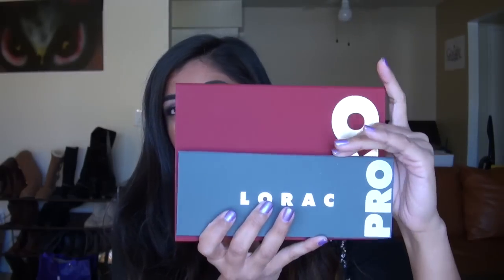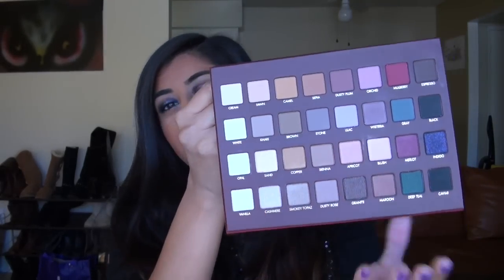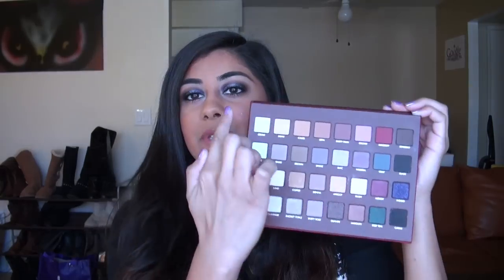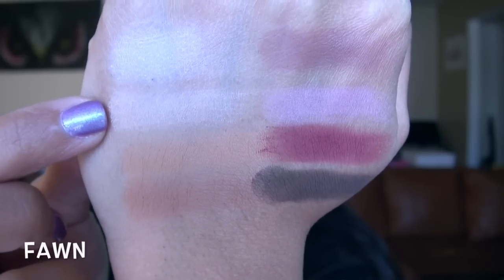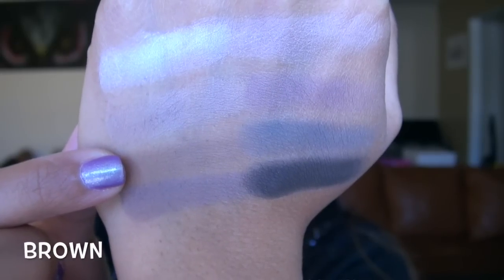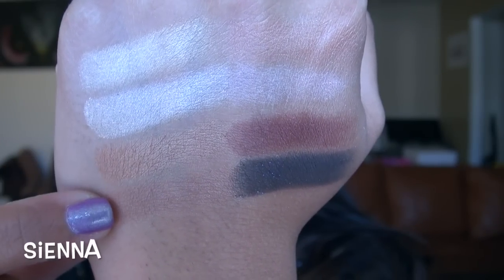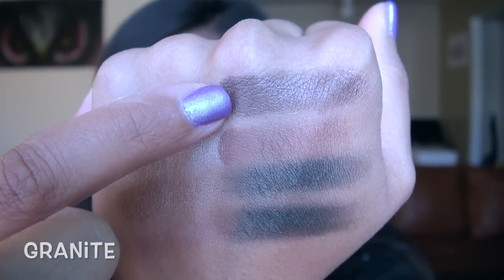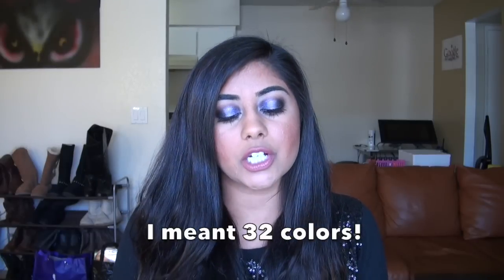NEW LORAC MEGA PRO Palette Review & Swatches!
Check out my HOLIDAY 2014 Playlist (all of my Holiday Makeup Review Videos in one convenient location!):

What I'm Wearing:
Eyes: MAC Pressed Pigments in Victorian Plum & Noble Descent, Lorac Mega Pro Palette
Lips: MAC Soar Lip Pencil & MAC Twig Lipstick
Cheeks: Maybelline Master Hi-light Blush in Mauve, Sephora MicroSmooth Baked Bronzer Duo in Spicy Heat
Face: MAC Studio Fix Fluid in NC45, Make Up For Ever Super Matte Loose Powder
Nails: Superchic Lacquer Fumbling Fairytales